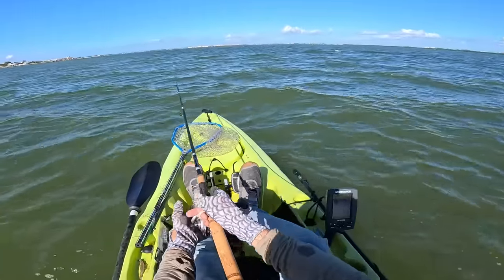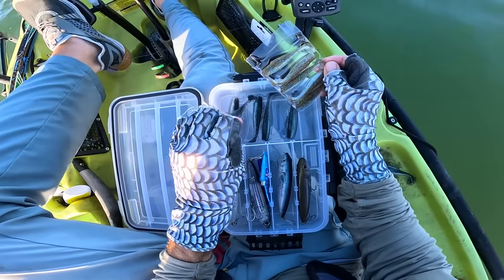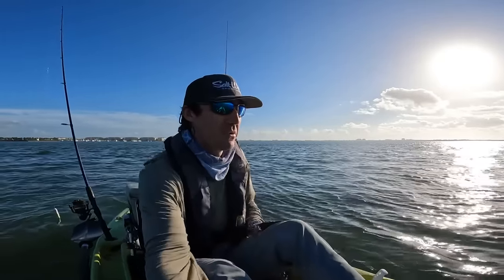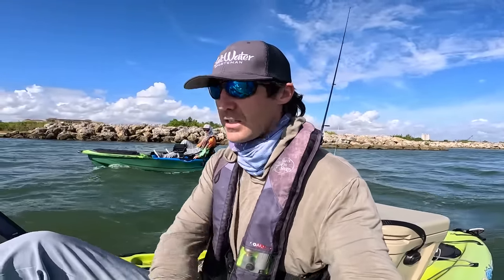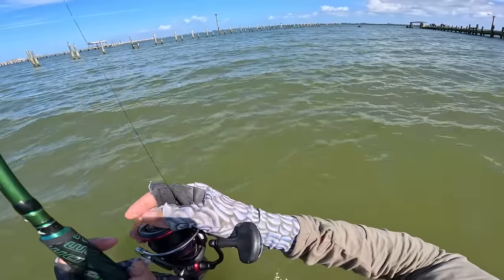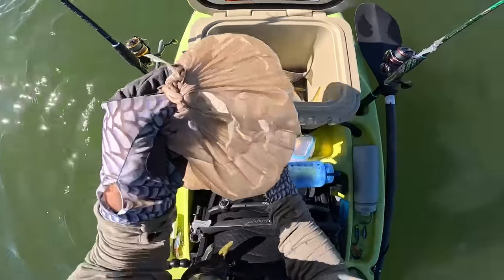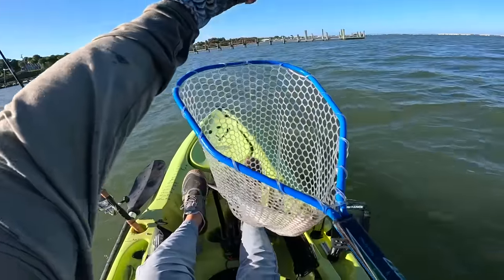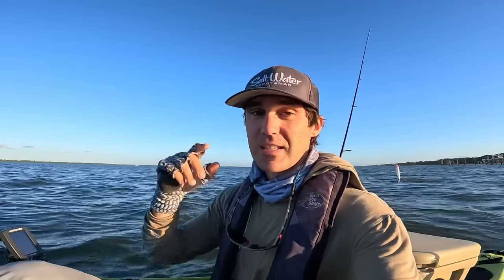Epic Multi-Species Fishing - Grouper, Permit, Pompano, Snook, Sheepshead, Spanish Mackerel and More!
In this episode of Fishaholic Fishing I venture out with my friend @RafaeldeOliveira in the kayaks fishing with small lures with light tackle. We end up finding loads of different species of fish like Snook, Grouper, Permit, Pompano, Jack Crevalle, Spanish Mackerel, Sheepshead, and Croaker! It was a fun day with a lot of action and some good eating fish in the cooler!

Tight Lines,
Rich

FREE Dr. Juice: (just pay the shipping usually $2)

DJI Mavic Air 2s Drone,
Gopro Hero 11,
Head strap,
Gopro Clamp on Mount,